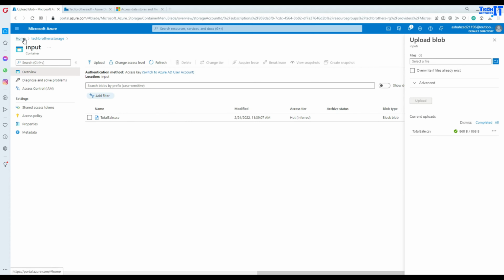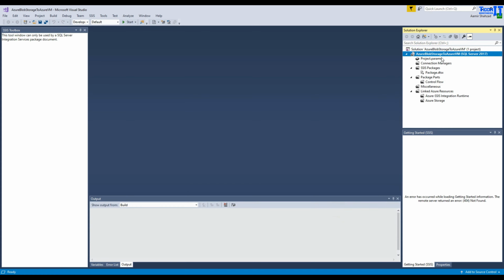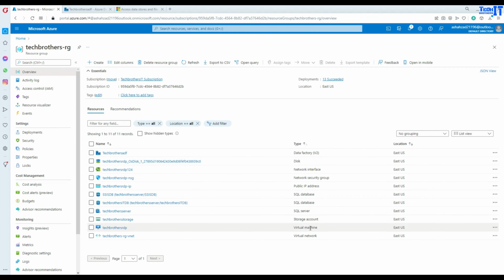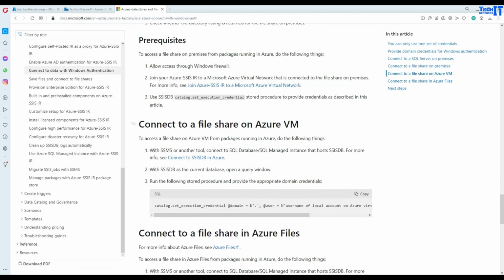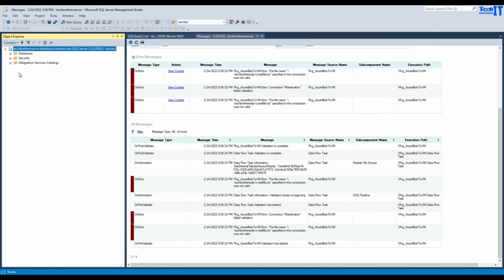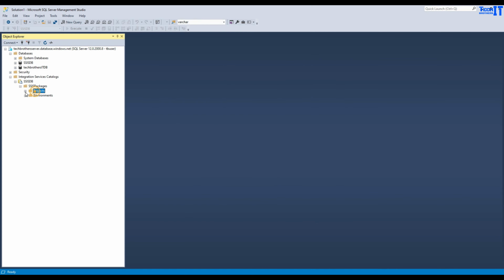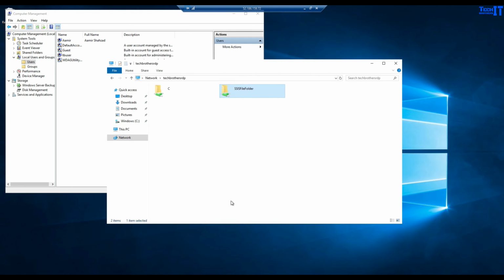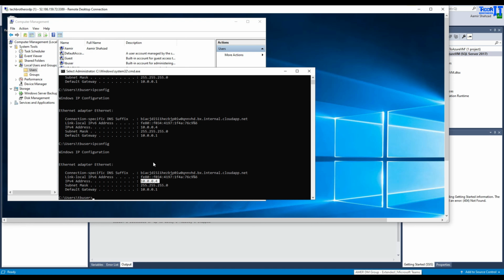How to Read File from Azure Blob storage and Write to Azure VM File Share By using SSIS Package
catalog.set_execution_credential @domain = N'.', @user = N'Aamir', @password = N'Test123$'

SELECT *
FROM catalog.master_properties
WHERE property_name = 'EXECUTION_DOMAIN' OR property_name = 'EXECUTION_USER'